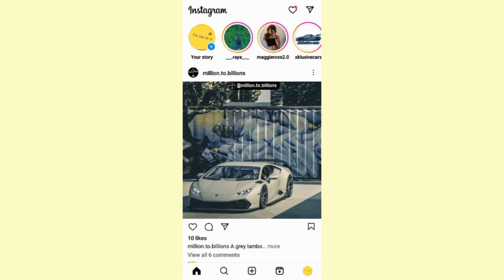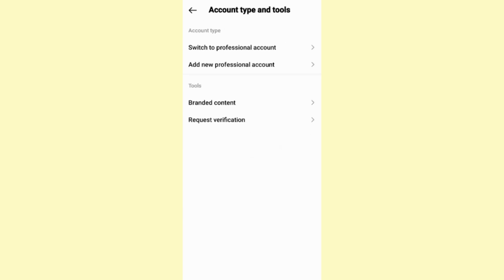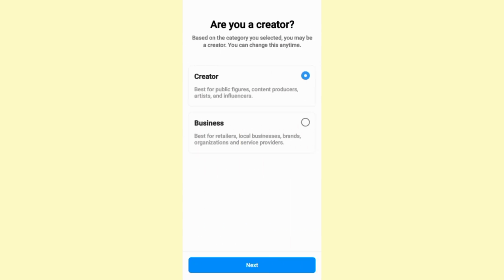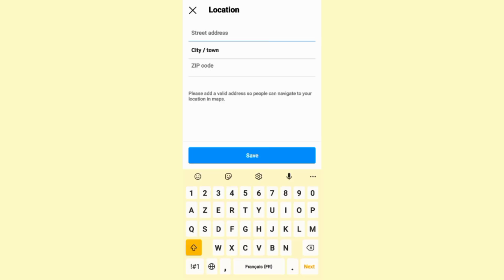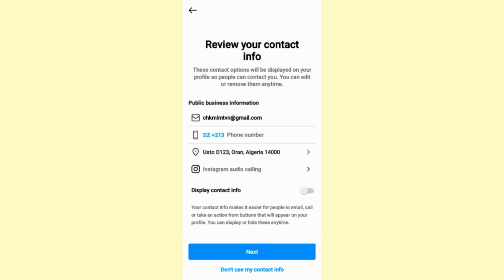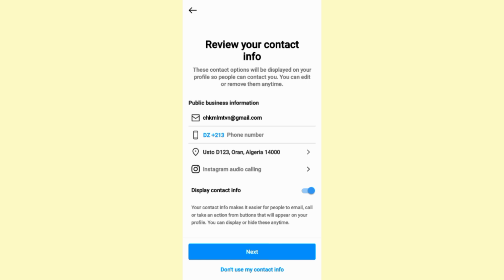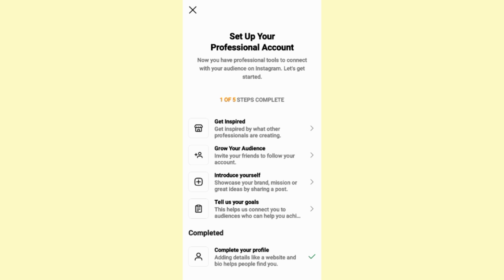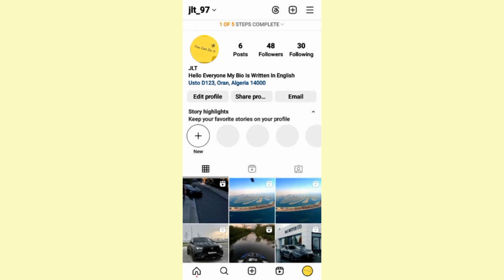How to Add Business Location on Instagram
Learn How to Add Business Location on Instagram. It is really easy to do, learn to do it in just a few minutes by following this super helpful tutorial.